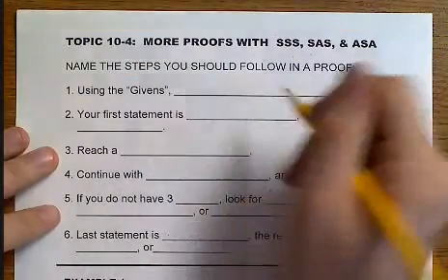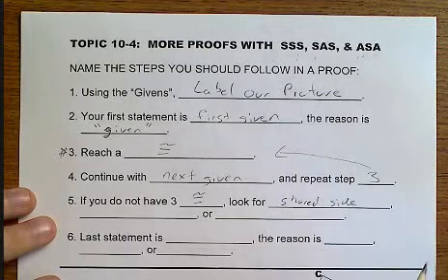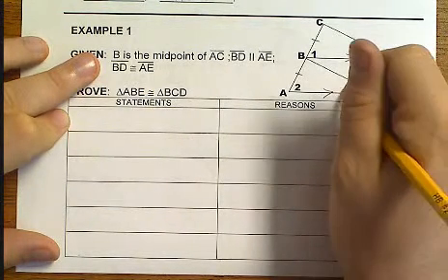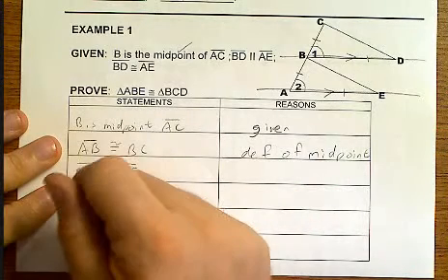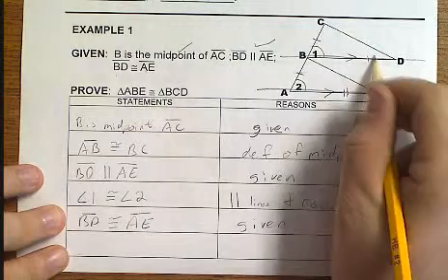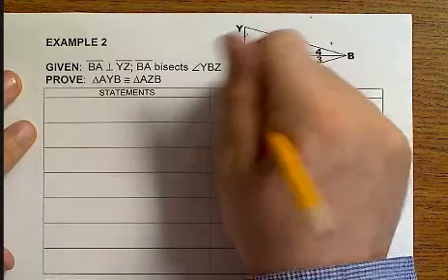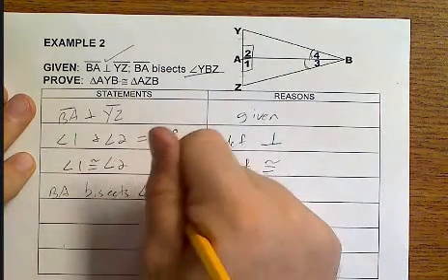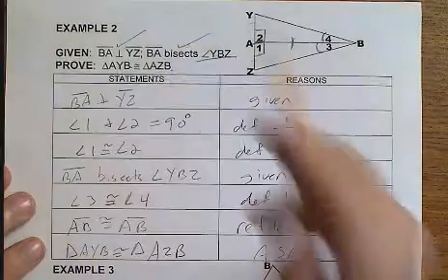Geometry (Topic 10-4) More Proofs with SSS, SAS, & ASA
More Proofs with SSS, SAS, & ASA